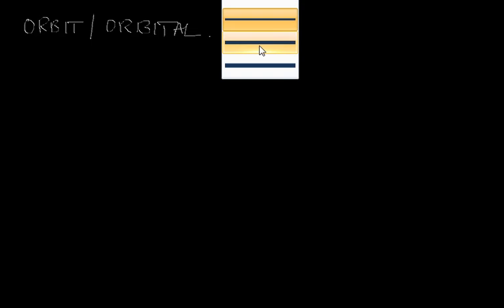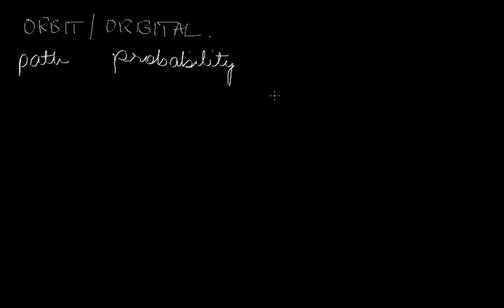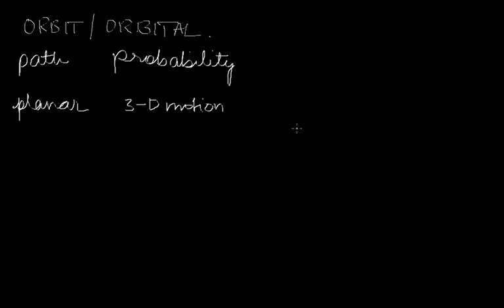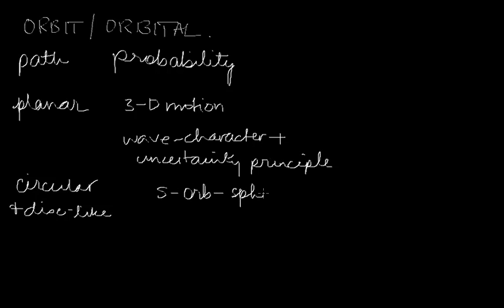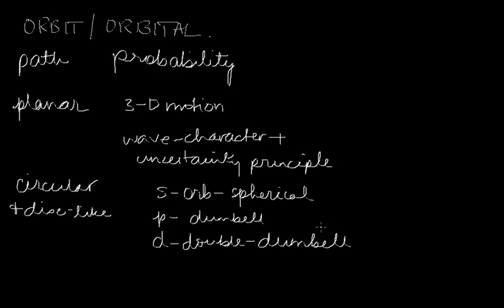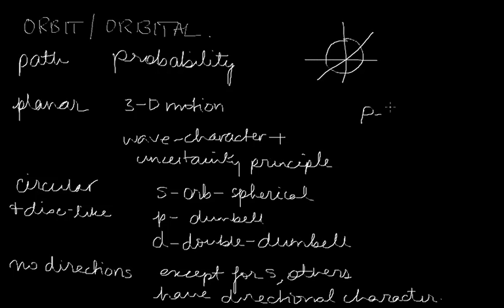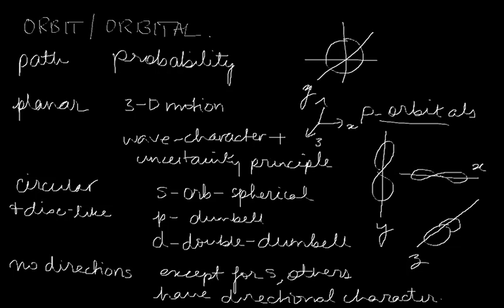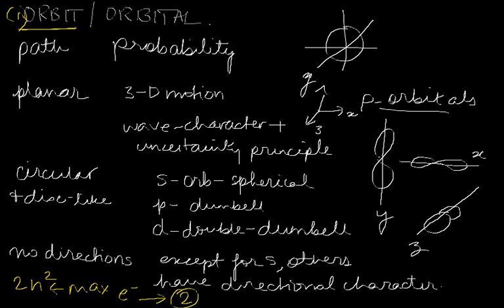Transition Metal Chemistry 2 Review Atomic Structure b